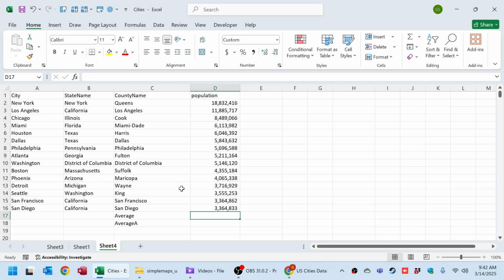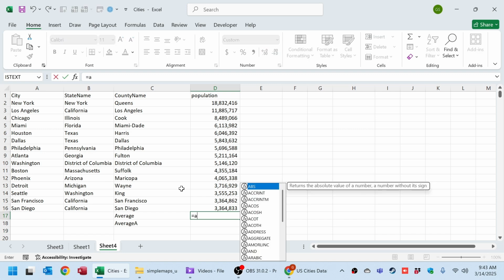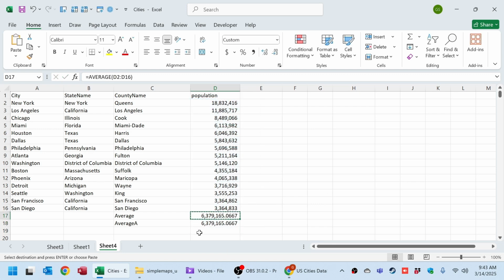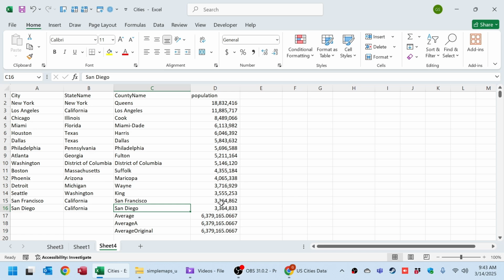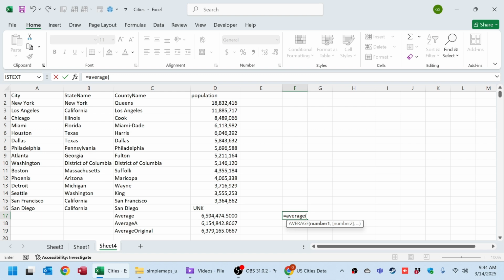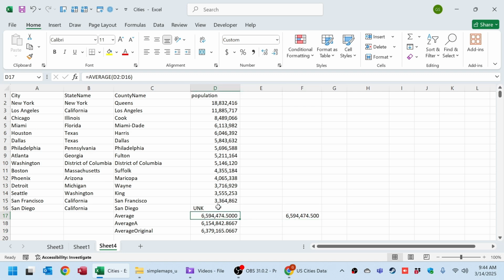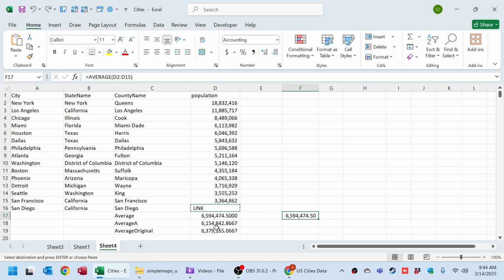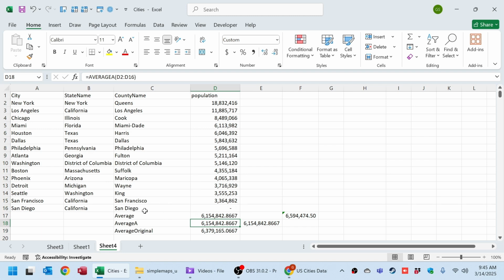Using Average vs AverageA in MS Excel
In this tutorial, we’ll explore the difference between the **AVERAGE** and **AVERAGEA** functions in MS Excel and when to use each one. Both functions calculate the average of a range of numbers, but they handle certain types of data differently. Understanding this difference is essential for choosing the right function based on your data type and analysis needs.

### **What is the AVERAGE Function?**

The **AVERAGE** function calculates the arithmetic mean of a set of numbers, excluding any non-numeric values, such as text or empty cells. It only considers numbers in the specified range, making it ideal for datasets that don’t contain any non-numeric values.

**Syntax**:
```excel
=AVERAGE(number1, [number2], ...)
For example, if you have the range A1:A5 with values 10, 15, 20, “text”, and 25, the formula `=AVERAGE(A1:A5)` will calculate the average of the numbers (10, 15, 20, and 25) and ignore the text.

### **What is the AVERAGEA Function?**

The **AVERAGEA** function calculates the arithmetic mean of a range, but it **includes all values**, such as numbers, text, logical values (TRUE/FALSE), and empty cells. It treats non-numeric values in a specific way:
- **TRUE** is treated as 1.
- **FALSE** is treated as 0.
- Text and empty cells are ignored, but the difference lies in how logical values are counted.

**Syntax**:
```excel
=AVERAGEA(value1, [value2], ...)
For example, in the same range (A1:A5) with values 10, 15, 20, “text”, and TRUE, the formula `=AVERAGEA(A1:A5)` will calculate the average as if TRUE = 1, while ignoring the text.

### **When to Use AVERAGE vs AVERAGEA**

1. **Use AVERAGE** when you only need to calculate the average of numeric values, ignoring non-numeric data such as text or empty cells. This is the most common approach for numerical analysis.

2. **Use AVERAGEA** when you need to include logical values like TRUE/FALSE or when you want a broader calculation that includes a mix of numbers and logical values, but without considering text values as part of the calculation.

### **Example:**
If your data contains TRUE/FALSE values, **AVERAGEA** will treat them as 1 and 0, respectively. This is useful when you need to calculate the average based on both numerical data and logical criteria, such as a survey response (TRUE = yes, FALSE = no).

### **Conclusion**

In this video, we've covered the key differences between the **AVERAGE** and **AVERAGEA** functions in Excel. Understanding when to use each function helps ensure that your calculations are accurate and suited to your specific data needs. Whether you are working with purely numeric data or datasets that include logical values, choosing the right function will save you time and improve the accuracy of your analysis.